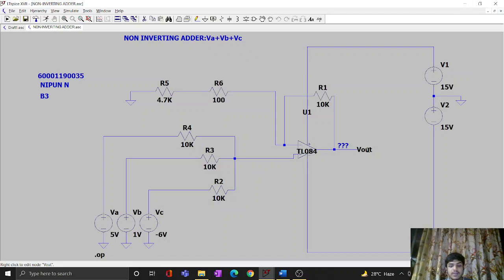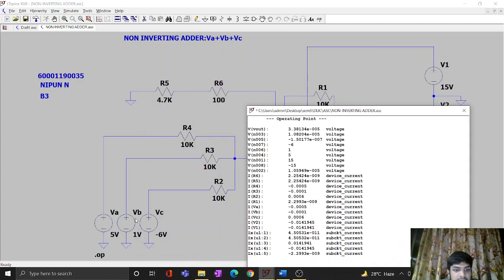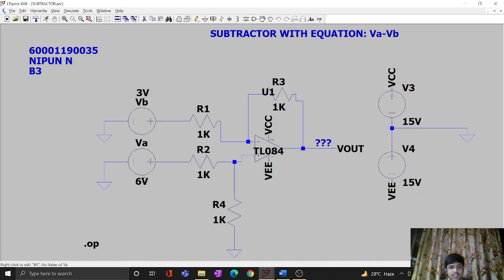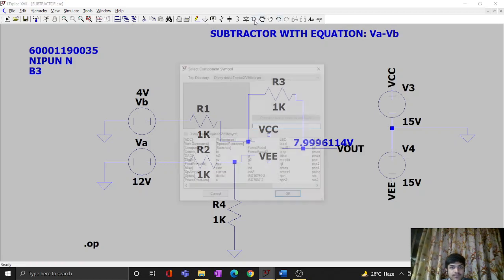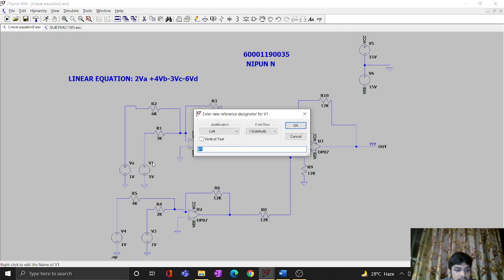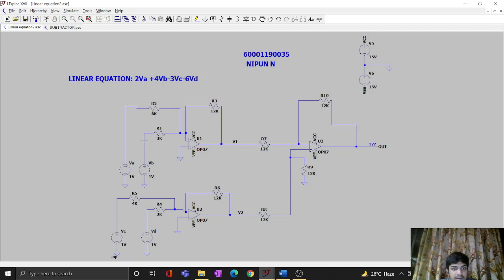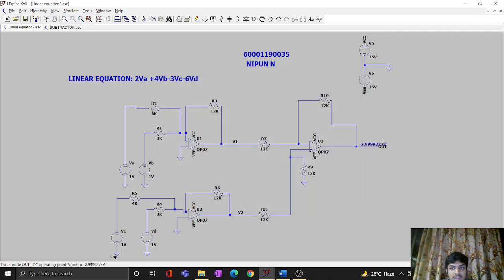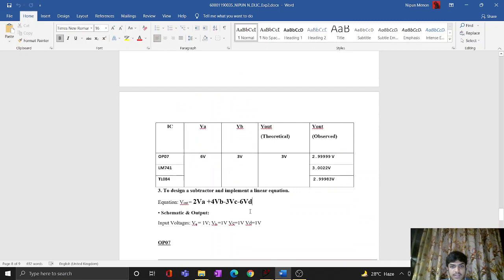60001190035 DLIC EXP2